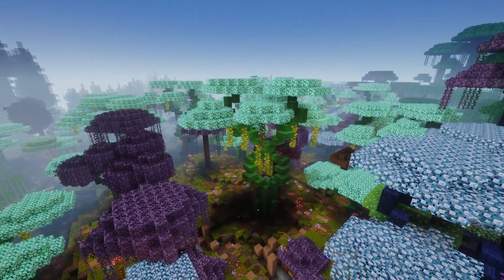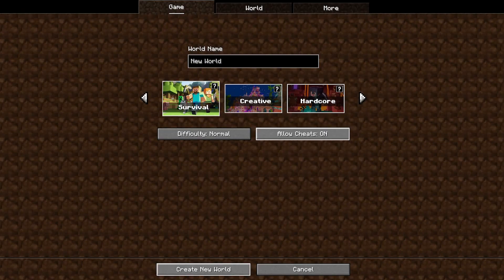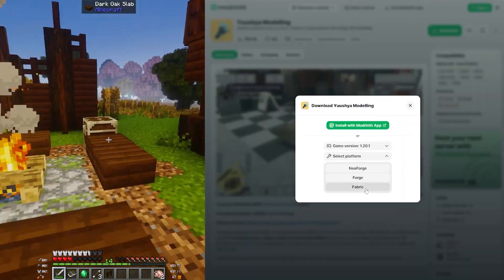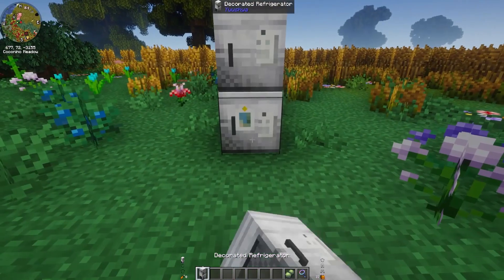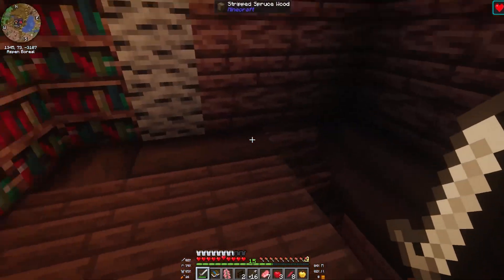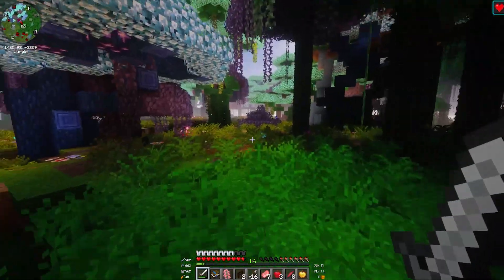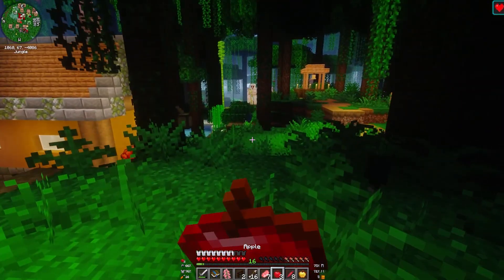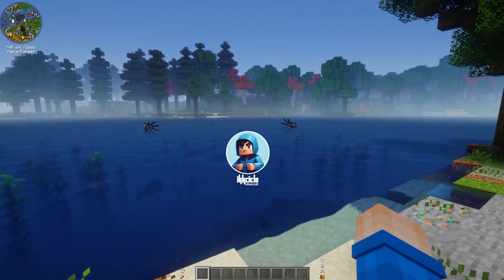How to Install Homestead Modpack + Yuushya Mods in Minecraft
Welcome to the ultimate Minecraft modding tutorial for transforming your gameplay with a mix of cozy vibes and detailed world-building! In this step-by-step guide, I’ll walk you through exactly how to install the Homestead Modpack using the CurseForge launcher, followed by adding the beautifully crafted Yuushya Townscape Mod, Yuushya Modeling Mod, and the Essential Mod so you can jump online and explore with friends.

Whether you're brand new to modding or a seasoned builder looking to take your Minecraft world to the next level, this tutorial is tailored for you. Learn how to cultivate that rustic, slice-of-life atmosphere with Homestead while blending it seamlessly with Yuushya’s detailed architecture and environment design. From cozy homes to stunning townscapes, you'll gain the tools to create a world that feels hand-built and alive.

✅ In this video you’ll learn:
- How to set up the CurseForge launcher for easy mod management.
- Step-by-step installation of the Homestead Modpack.
- How to add Yuushya Townscape and Yuushya Modeling Mods for enhanced building options.
- How to install and configure the Essential Mod for online multiplayer.
- Pro tips to avoid crashes and ensure smooth performance.

If you've ever dreamed of building immersive towns, cozy homesteads, and exploring rich, storybook-style landscapes with friends, this setup will absolutely elevate your Minecraft experience.

Drop a comment if you’d like to see a full walkthrough or building series using this setup!

Timestamps:
0:30 Installing Homestead with Curseforge
1:30 Customizing your gameplay
3:04 Installing Yuushya Townscape and Essential
4:40 Hosing a World with Essential
5:06 Testing Yuushya Mod
5:57 Playing HOMESTEAD Modpack

🎮 Minecraft never looked so peaceful and cinematic. Build your dream town, your way.

💙 Much love to you all o/ Ikkcicle
💙 Huge thanks to all the viewers.